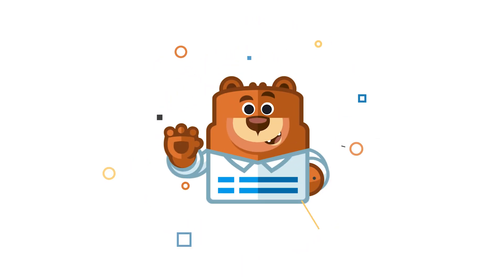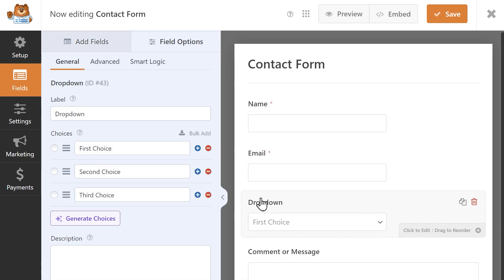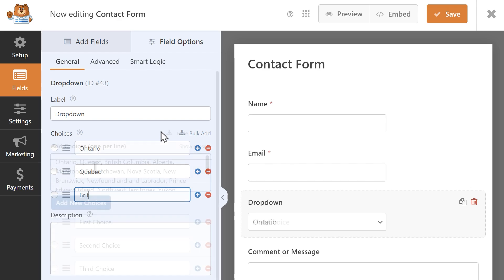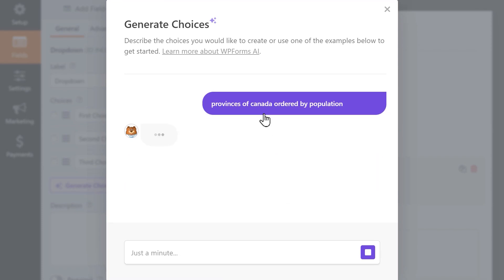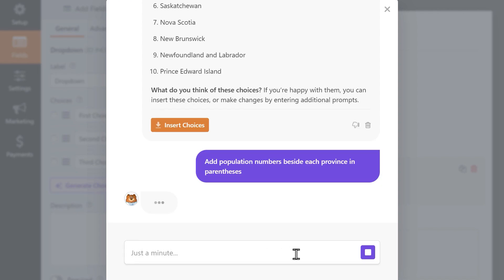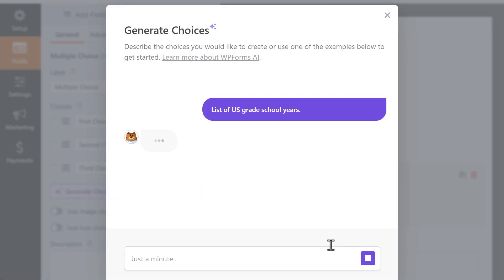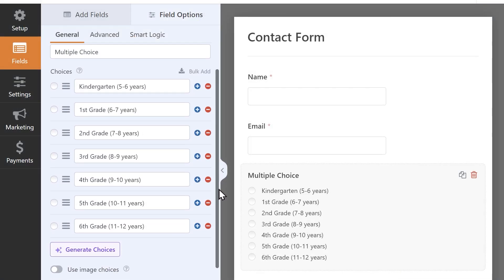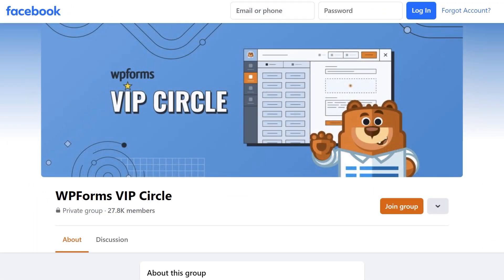Introducing WPForms AI Choices: Supercharging Form Creation In WordPress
Discover WPForms' game-changing AI Choices feature! Learn how this innovative tool revolutionizes form creation, saving you time and enhancing user experience. See how AI-powered suggestions make building forms easier than ever before. Perfect for businesses, marketers, and website owners looking to streamline their form-building process.